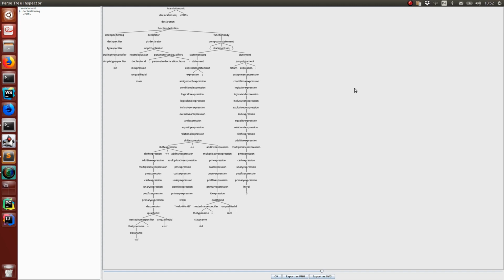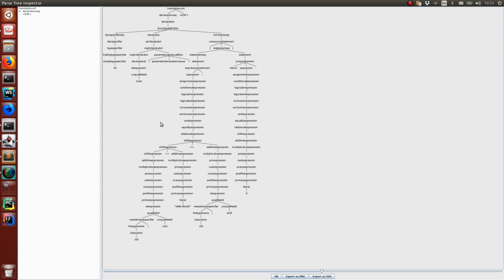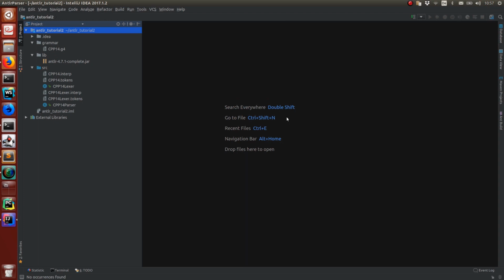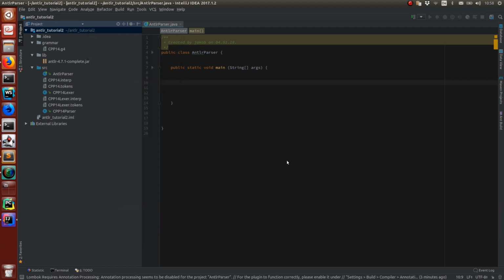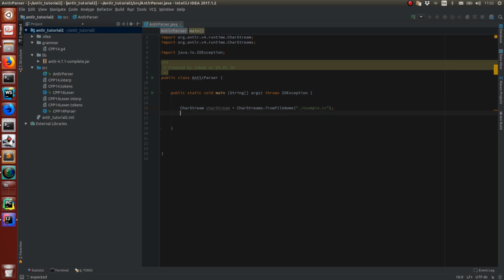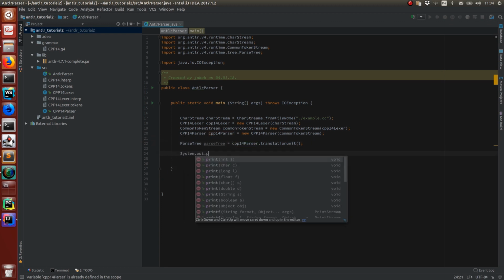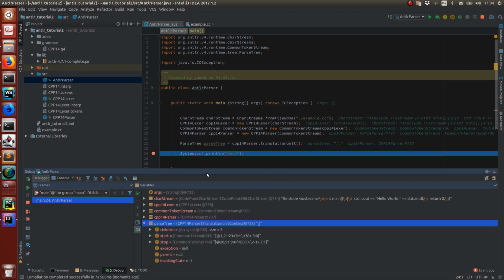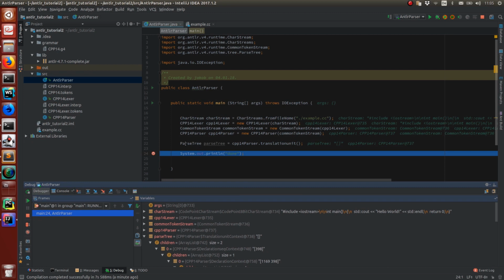Antlr Beginner Tutorial 2: Integrating Antlr in Java Project